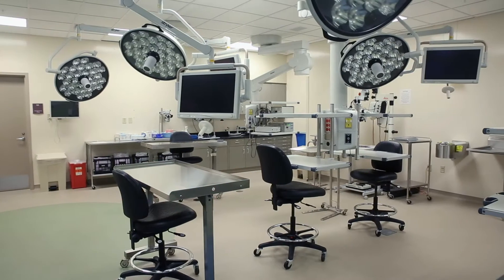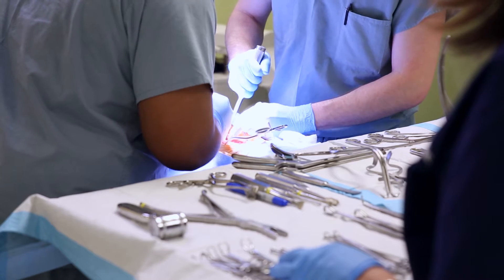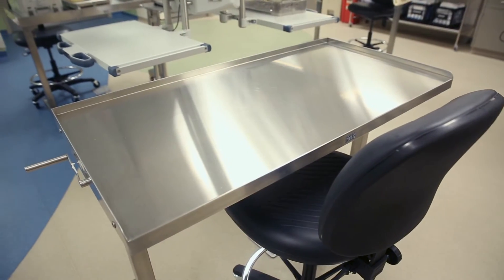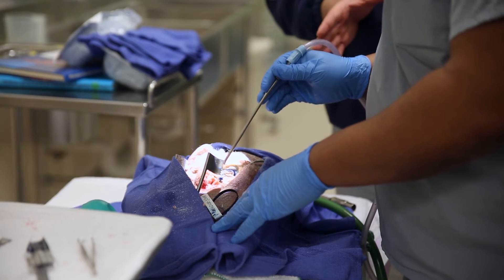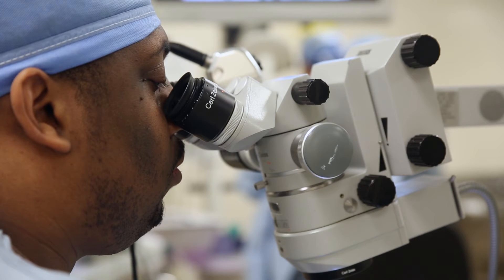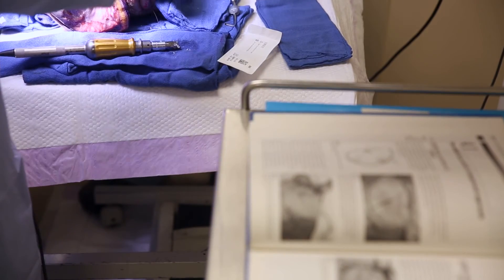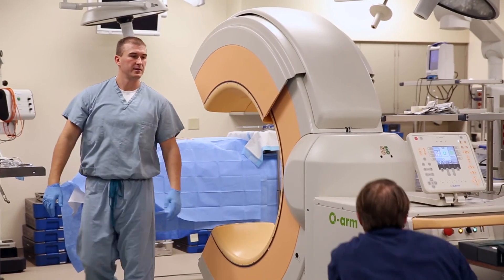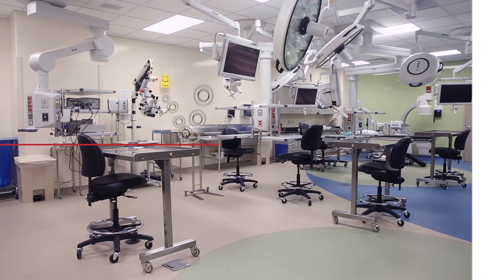The Anatomical Skills Lab at Jump Simulation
Jump Simulation's Anatomical Skills Lab is a space designed for the education and training of health care professionals through realistic learning experiences. Fresh frozen cadavers, cadaveric parts and food-grade animal tissue are used for intricate dissection, procedural practice, surgical training, and refinement of surgical techniques.

Our center is an ideal facility for hosting a cadaver workshop, allowing for hands-on cadaver dissections/surgical procedures combined with didactic instruction in one of our conference rooms. Corporations can rent our facilities to demonstrate procedures, tools, and new instrumentation for training clinicians, surgeons and other health care professionals.